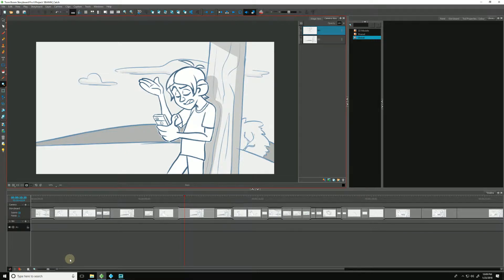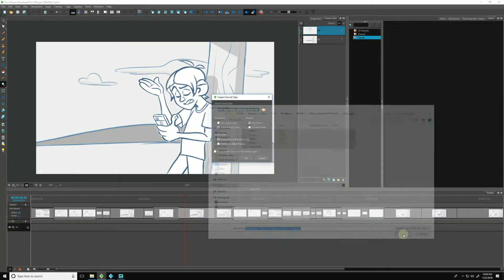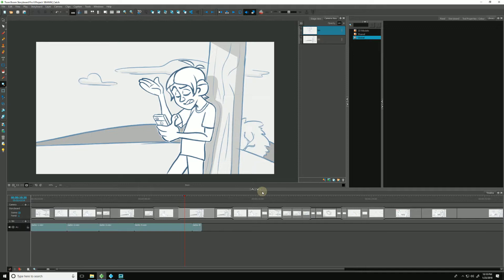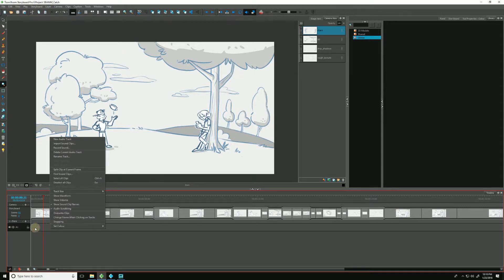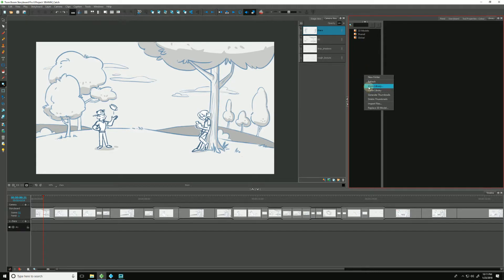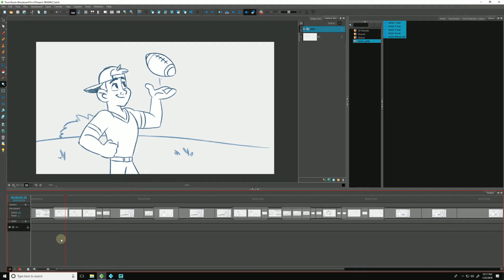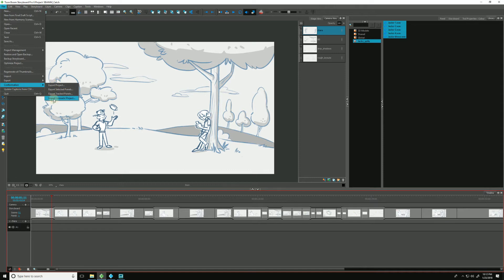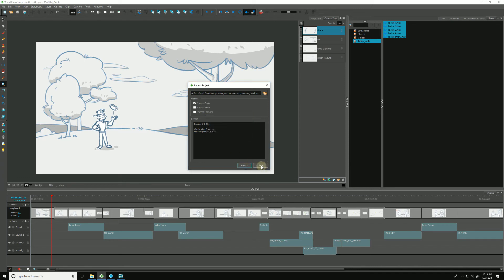Multiple Ways to Import Audio Clips in Storyboard Pro